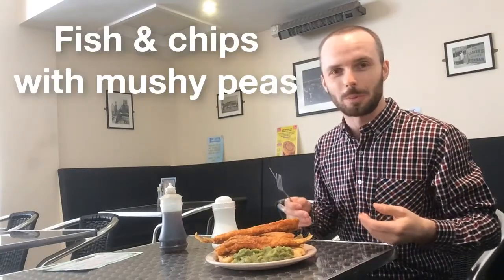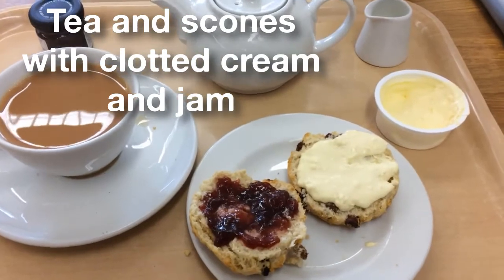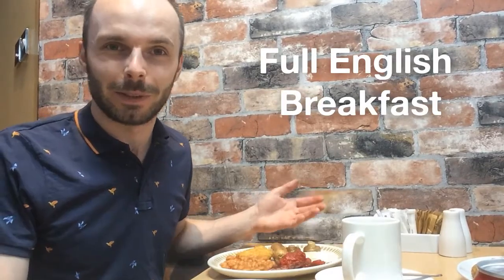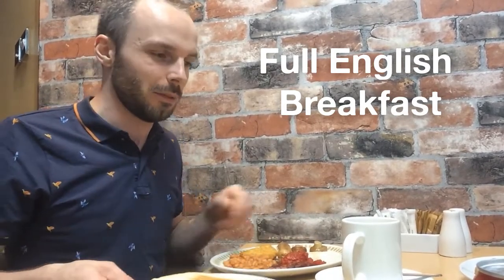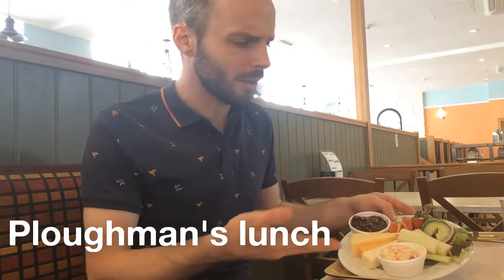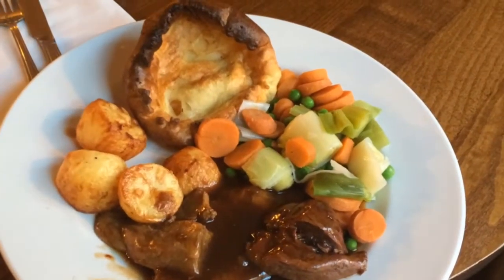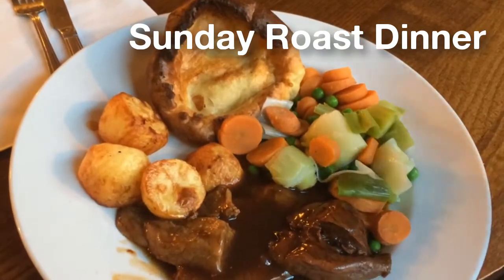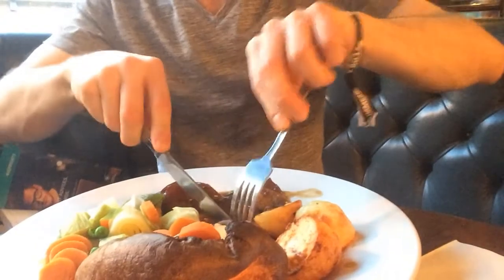5 English foods you MUST try on your visit to England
What food should we try when we come over to England? This is a question I get asked all the time when my students are planning their first visit to the UK. For this video, I visited some local restaurants and cafes in my hometown of Kingston-Upon-Hull to share with you some of the most typical dishes you should definitely try out during your stay.

TRAVELLING TO ENGLAND AND NEED ACCOMMODATION? FREE £30 AIRBNB CREDIT

FAQ:
Where are you from?
Kingston-Upon-Hull, Yorkshire in the North East of England.

Do you speak any other languages?
I’m a native English speaker, but I speak proficient Spanish. I’m working on Russian and French at the moment.

What equipment are you using?
I’m currently recording on an iPhone 5s with a Zoom iQ5 mic and WSU-1 cover (field recordings). At home I’m on a logitech C922 webcam with a Blue Yeti Microphone. I use a Joby Gorrillapod Tripod and do my editing in Camtasia.